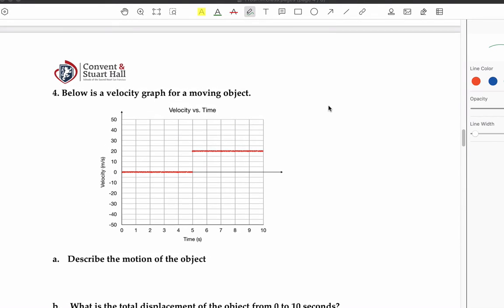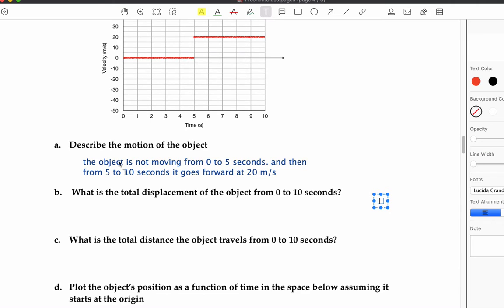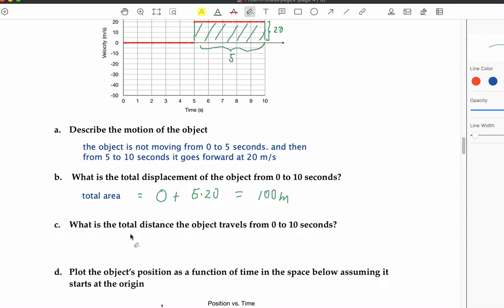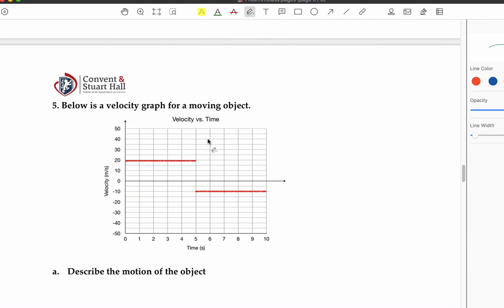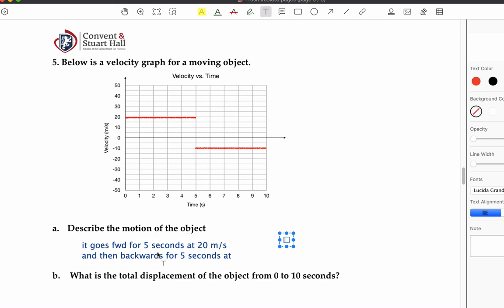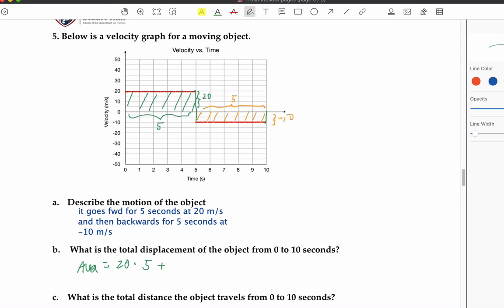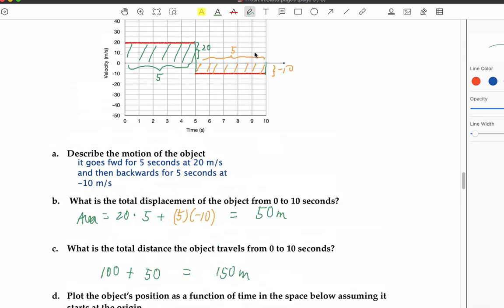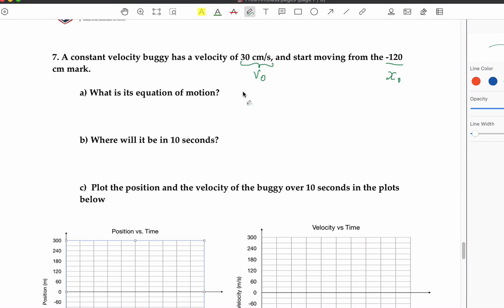Frosh Problems 4 7